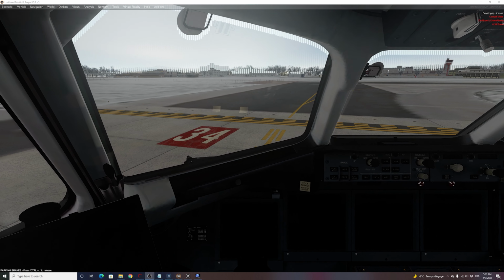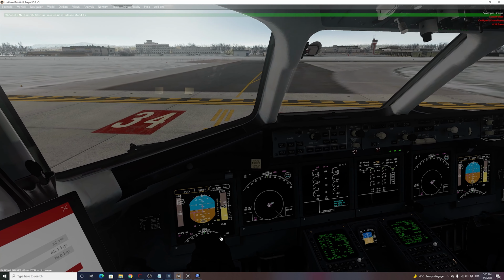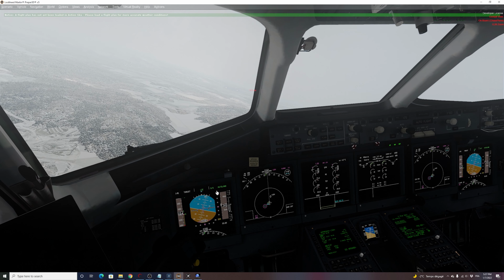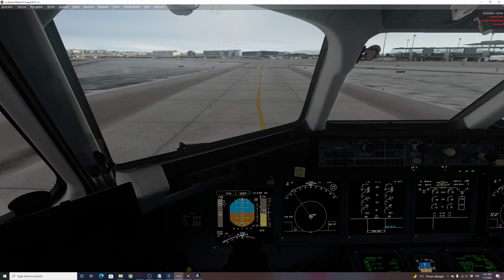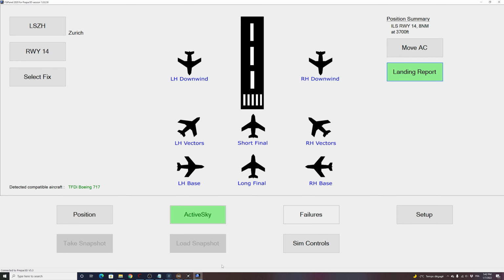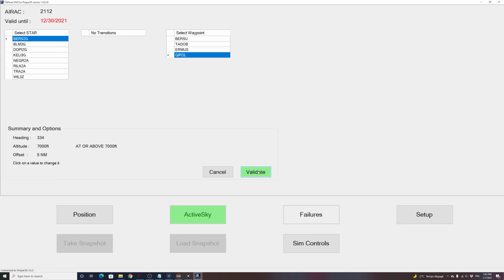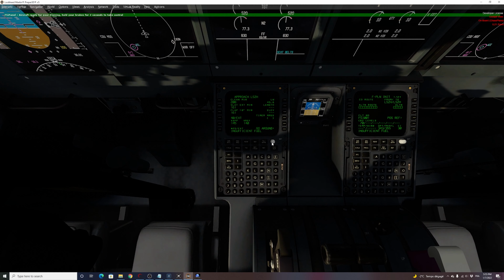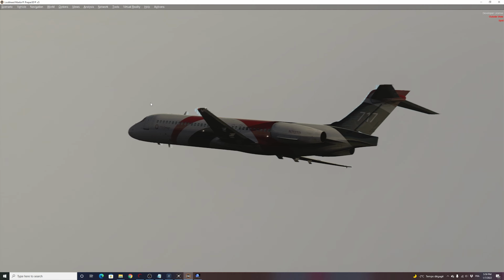FSiPanel 2020 How to fly approaches with the TFDi 717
Quick Tutorial showing the TFDi 717 with FSiPanel 2020.

Fly approaches from sitting on ground to fully stablilized on short final within a few seconds anywhere in the world!